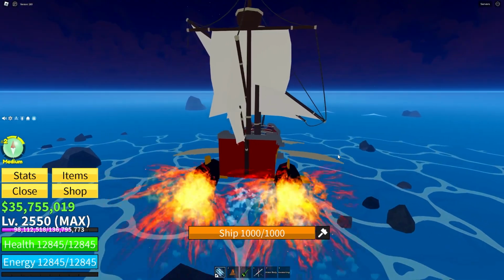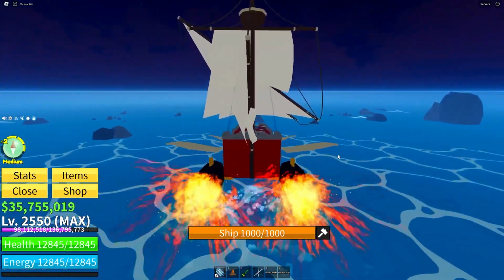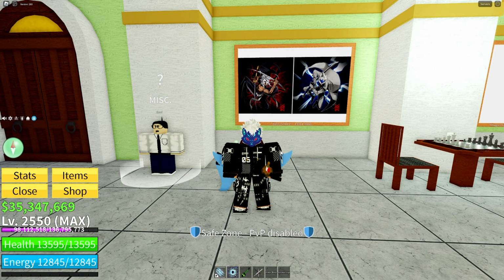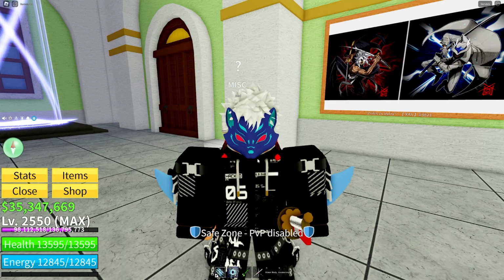What Every Blox Fruits Player Needs to Know to Find Mirage Island FAST